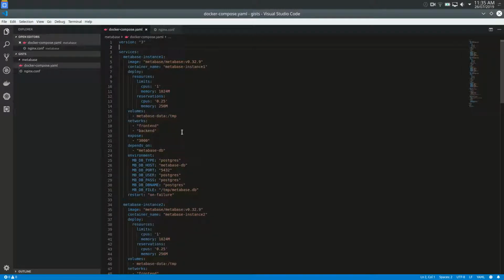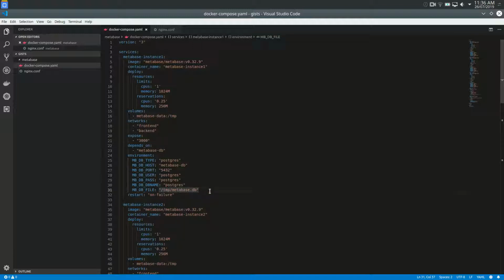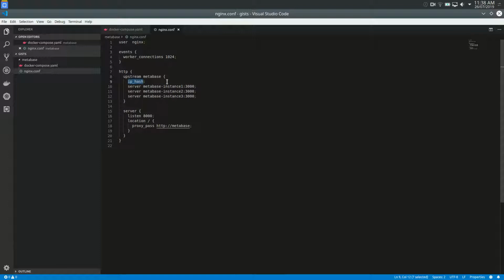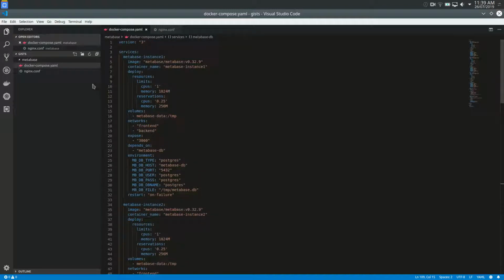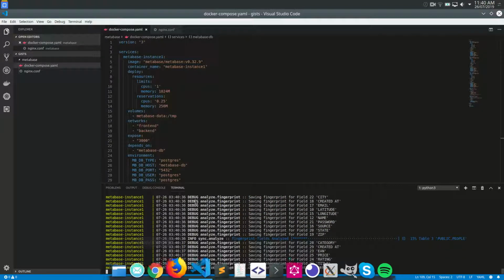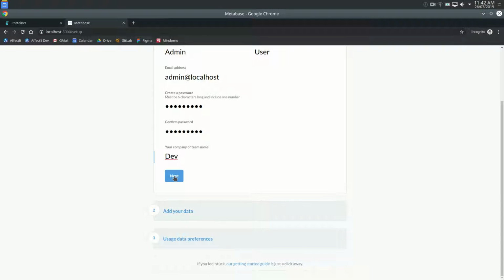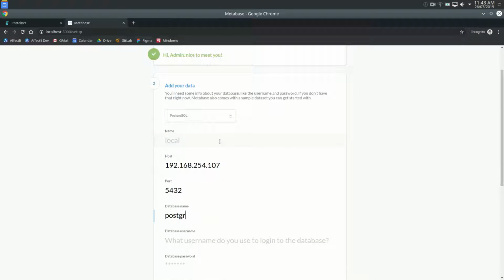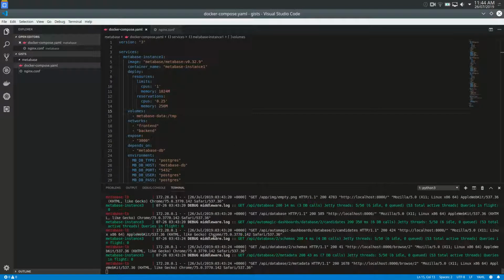Metabase Horizontal Scaling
The purpose of this video is to show and test how one can configure Metabase can scale horizontally to multiple instances. The scripts used in this video is available